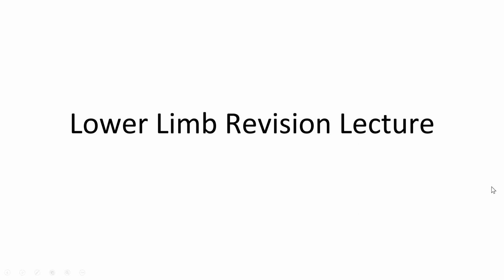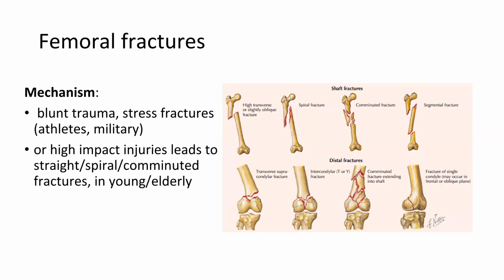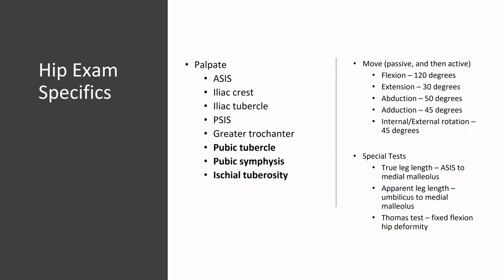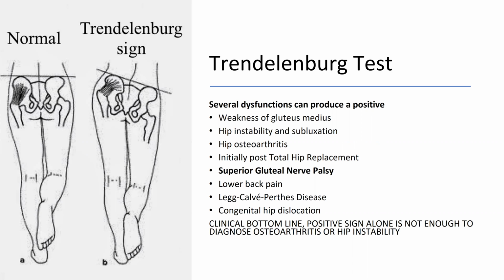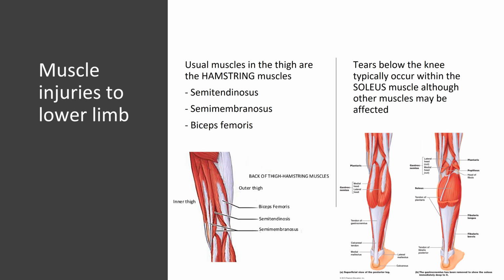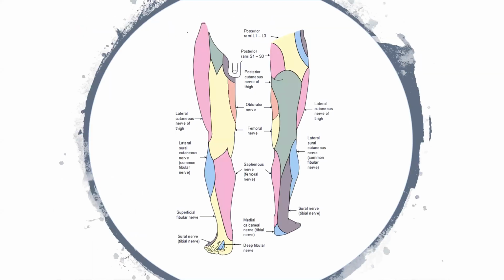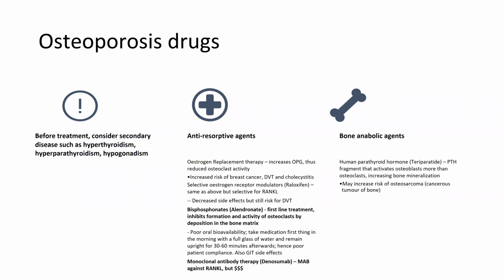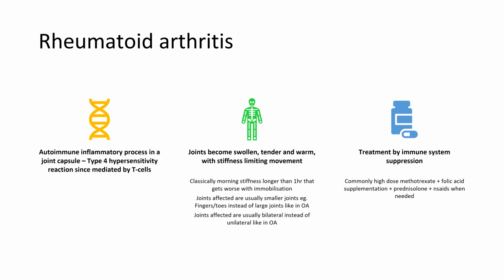Year 1 Lower Limb Revision Lecture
MUMUS Presents: Year-1 Upper Limb Revision Lecture presented by Boya Mackeddie